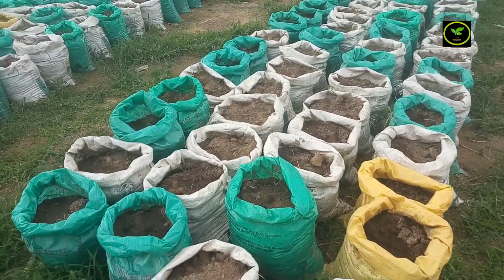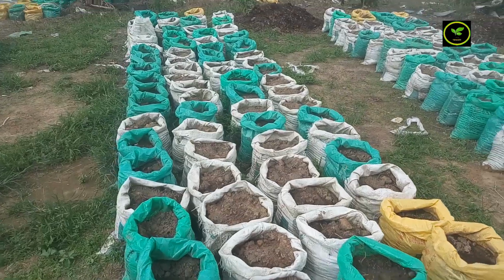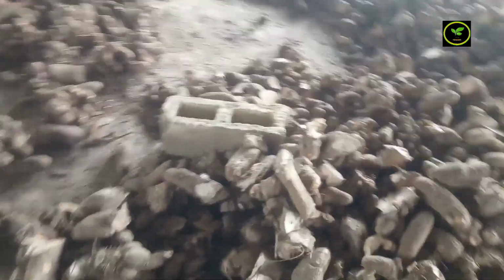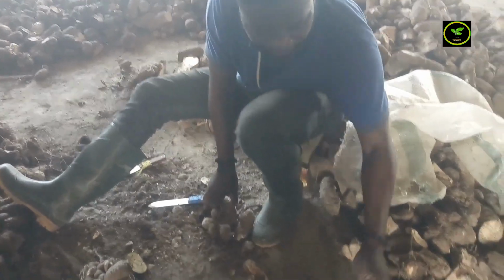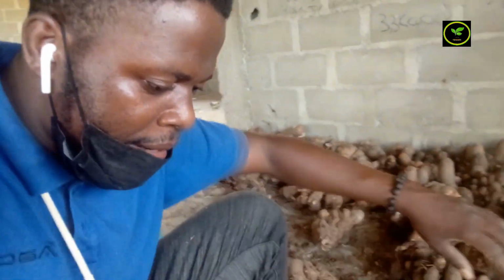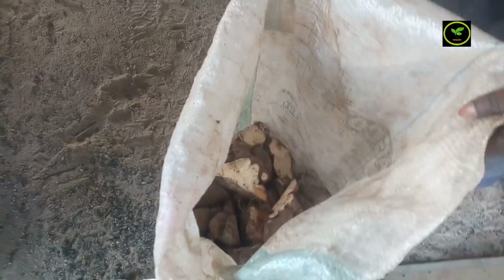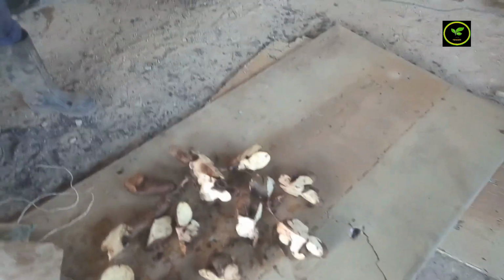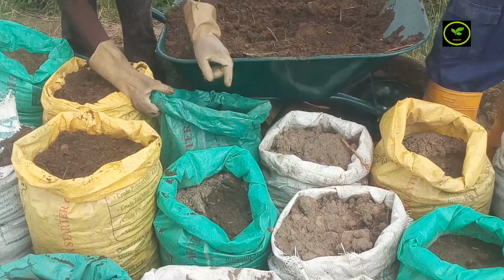YAM PLANTING IN SACKS OR BAGS/ yam farming in Nigeria, yam seeds/ yam planting/ yam farming business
Yam farming in Nigeria is one of the most lucrative crops you would want to consider this farming season, and being able to cultivate them in sacks or bags, allows you to cultivate even if you live in the urban, where agricultural lands are not available for farming.
This video would give you all the tips needed for the establishment of yams in sacks/bags.

Therefore, ensure to see this amazing and informative video just for you.